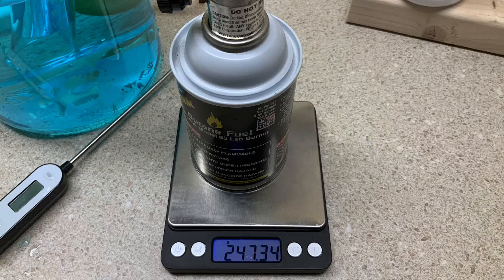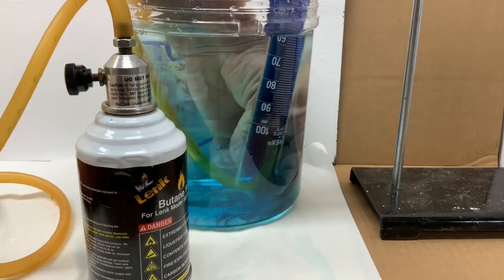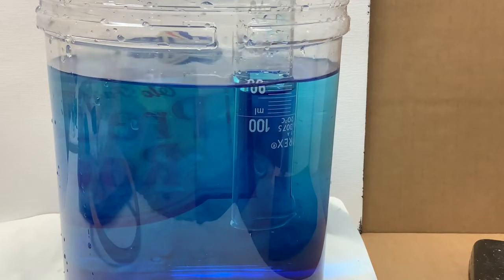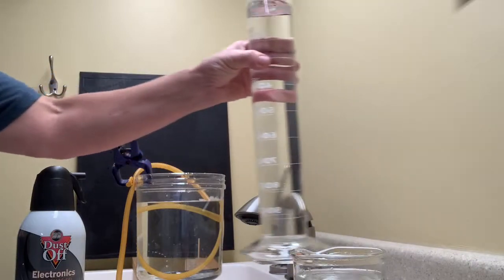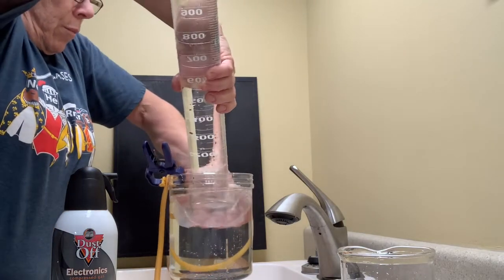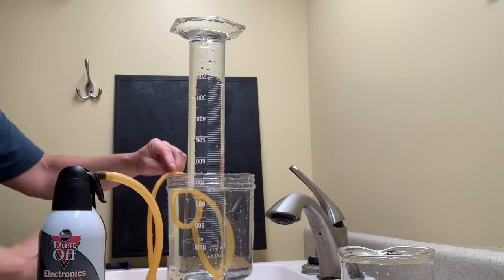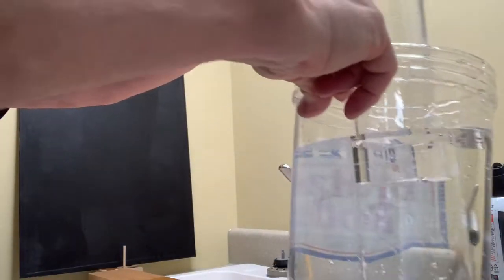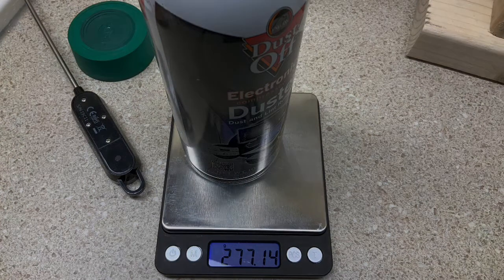AP ladD1MolarMassGasOLD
The classic lab to determine the molar masses of two different gases. Here is the student lab sheet